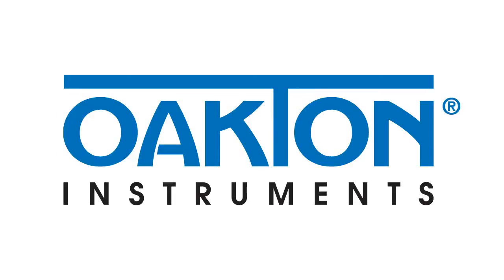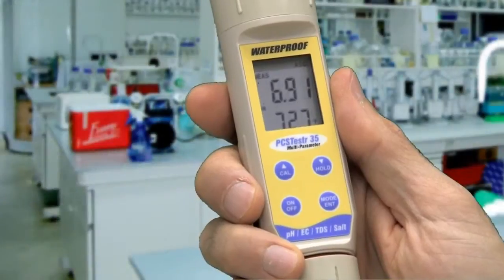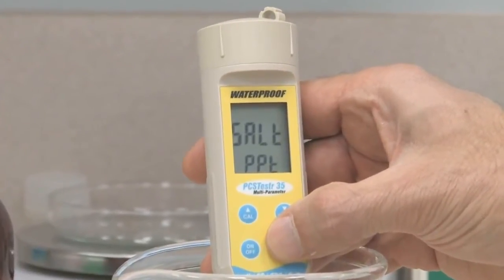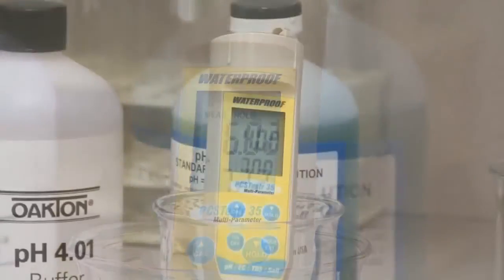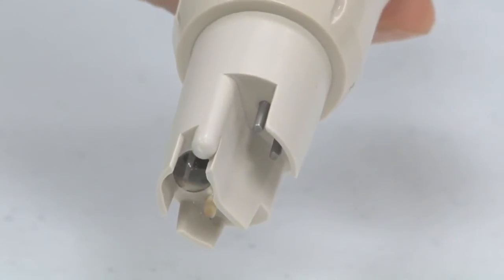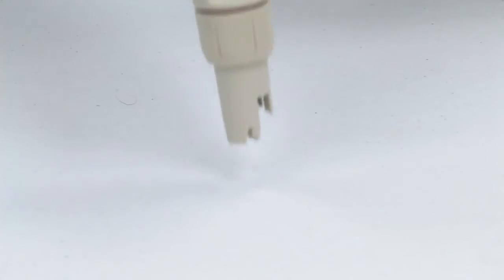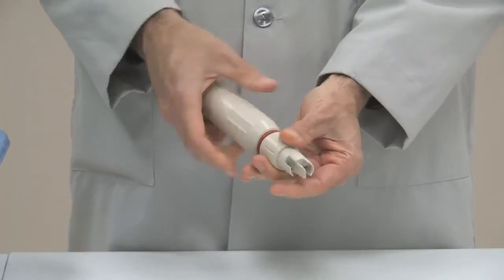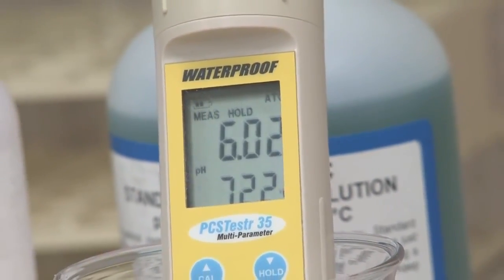Oakton 35 Series Testr | Instrumart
The multiparameter Oakton PCSTestr 35 waterproof tester offers the ability to take five measurements in one instrument. The Oakton PCSTestr 35 measures temperature, conductivity, pH, TDS, and salinity. Simply press a key to toggle between readings.

The waterproof Oakton PCSTestr 35 waterproof tester floats so there is no need to worry about the tester sinking to the bottom of your tank or pond.

The Oakton PCSTestr 35 features a Valox housing and stainless steel electrodes, which provides good chemical compatibility and durability. All Oakton PCSTestr 35 waterproof testers have replaceable sensors. The meter bodies can be reused multiple times without losing waterproof or dustproof protection.

pH meters require regular calibration to perform at their optimal level. We strongly suggest purchasing calibration solutions. We offer both calibration kits and individual solutions to meet your needs.